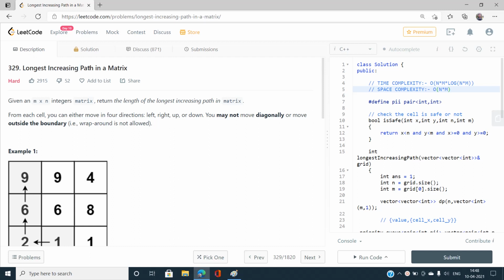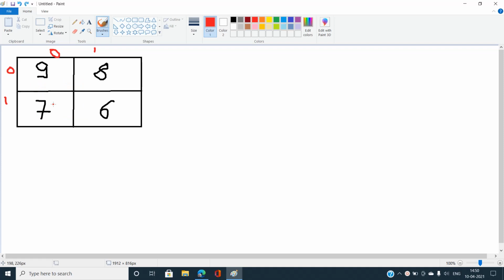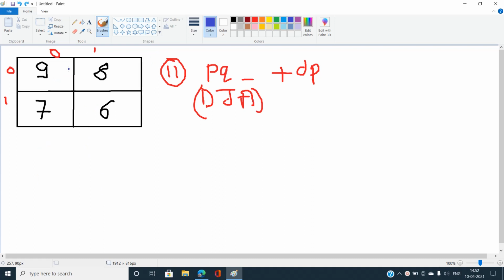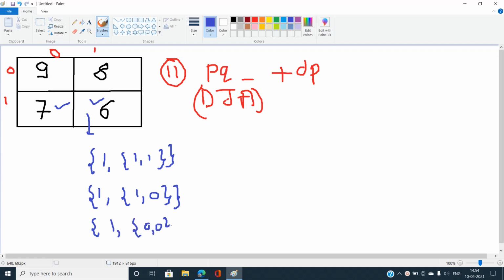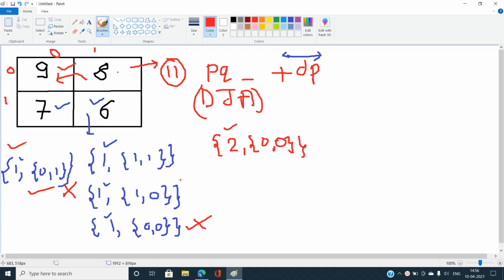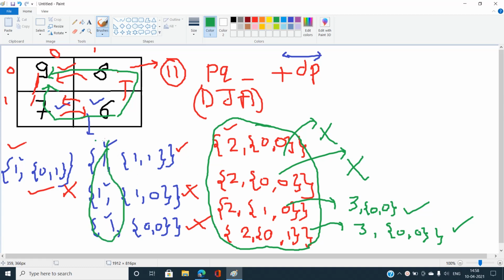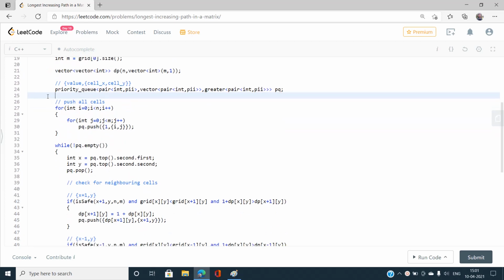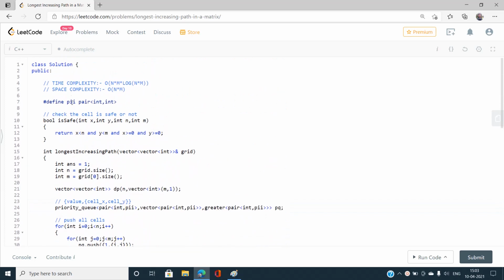Longest Increasing Path in a Matrix | Priority Queue | 329 LeetCode | LeetCode Explore | Day 10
Here is the detailed solution of LEETCODE DAY 10 LONGEST INCREASING PATH IN A MATRIX Problem of April Leetcoding Challenge and if you have any doubts , do comment below to let us know and help you.

It involves concept of dijsktra algorithm and dynamic programming.

Timestamps:-
Introduction:- 00:00
Explanation With Example:- 02:00
Code:- 11:52